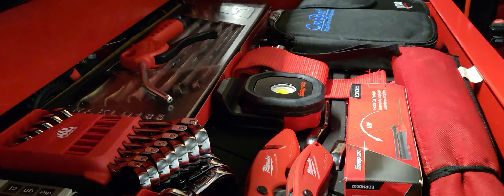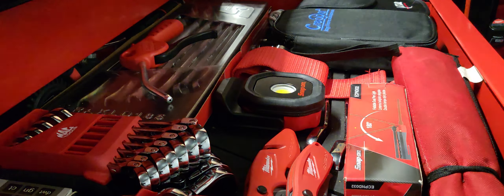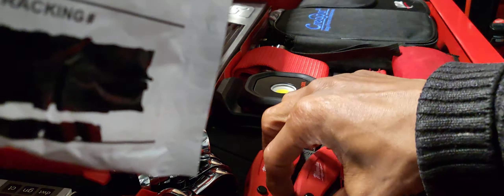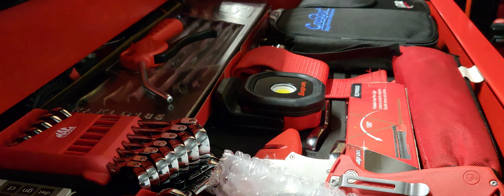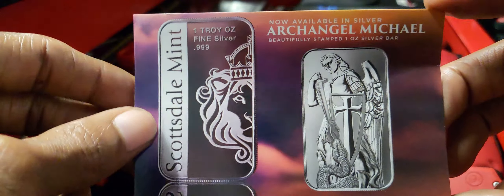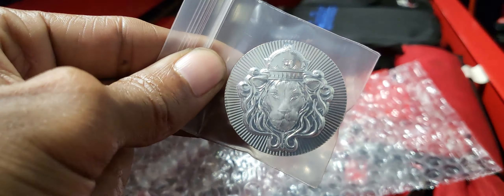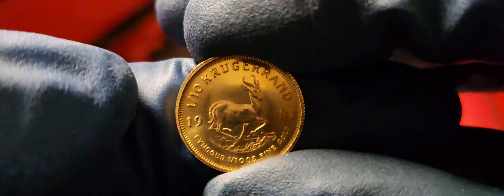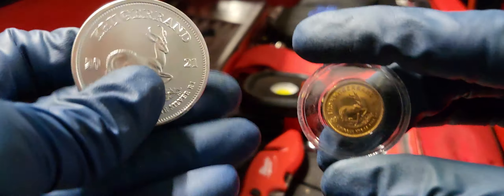Unexpected Sunday Silver & Gold Mail Call Unpacking ☕🤦👌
Scottsdale Stacker 2 oz Silver Round

This Scottsdale Mint original Stacker  Round is 2 Troy Ounces of .999 Fine Silver. Stacks & interlocks with both the 5oz and 100g stacker rounds.

This Scottsdale Mint original Stacker Round is 2 Troy Ounces of .999 Fine Silver. Stacks & interlocks with the other 2 sizes. With Ultra High relief definition it’s not exactly a coin or a bar, it’s truly a new class of precious metal. Brand New .999 Pure Silver MADE IN USA.

                                              1981 Tenth Ounce Krugerrand

Weight (grams): 3.39
Pure Gold content (grams): 3.11
Fineness: 916.7
Dimensions: 16.55mm Diameter x 1.35mm Thick

1981 1/10ounce Krugerrand. The Tenth Ounce Krugerrand is the smallest Krugerrand available. The one-tenth ounce, is 91.67 percent pure gold (22-karat) and has 3.11 grams of gold. It is 1.35 millimeters thick and 16.55 millimeter in diameter. The edge of the Krugerrand is etched with exactly one hundred-fifteen lines. The Krugerrand is minted in Germiston, South Africa at the Rand Refinery.
On the front of the Krugerrand (the obverse side) is a profile of Paul Kruger and on the back (or the reverse side) of the coin is a springbok. These images were designed by Coert Steynbert, an African sculptor.

                                  2021 South Africa 1 oz Silver Krugerrand BU

Coin Highlights

Contains 1 oz of .999 fine Silver.

Obverse: Likeness of Paul Kruger, South Africa’s first and only president, along with “South Africa” in Afrikaans and English.

Reverse: A Springbok antelope, the national animal of South Africa, along with the year of minting, face value and Silver weight.

Guaranteed by the South African Mint.

Silver Krugerrand Series
First introduced in 2017 as a premium BU coin to commemorate the 50th Anniversary of the Gold Krugerrand, the Silver Krugerrand is now offered as a Brilliant Uncirculated coin and has become popular with investors and collectors alike. The Silver Krugerrand has the same design as the Gold Krugerrand but does have a face value unlike the Gold. The design is the same as it was when the coin was introduced in 1967. It features the South African Republic's first president, Paul Kruger. On the reverse, a springbok, which is the national animal, and the date of minting appear. The springbok seems to be jumping into action, while President Kruger is a reminder of 19th century South African political and military affairs.

South African Mint
To commemorate the Golden Jubilee celebrations, the South African Mint added the Silver bullion coin to its portfolio. In preparation of the Jubilee, designers at the South African Mint undertook an intensive re-examination of the Krugerrand and discovered some of the artistic detail of the original design had been lost. The detail was put back by the mint, using modern technology to enhance the beauty of the Krugerrand.

Watch "New 2021 Scottsdale Mint Archangel Silver Bullion Bar Review ☕👌

IF YOU DON'T HOLD 🤲 IT THAN YOU DON'T OWN IT ☕ 👌 💯